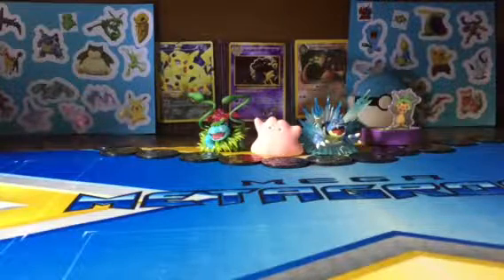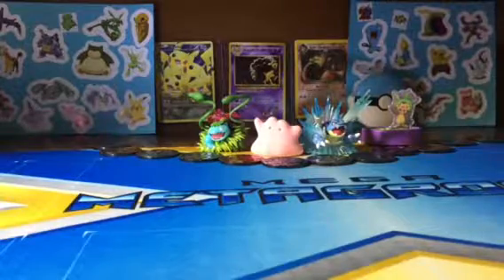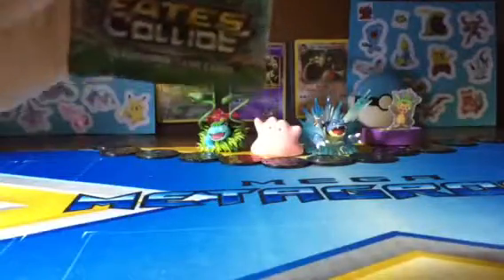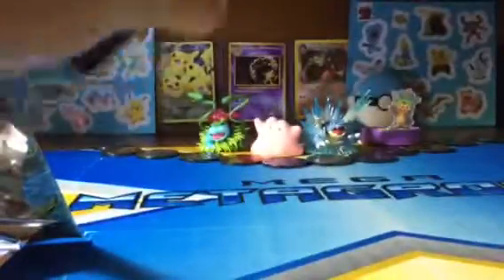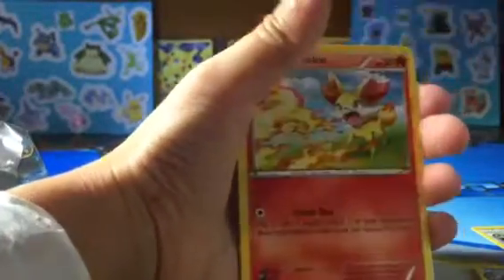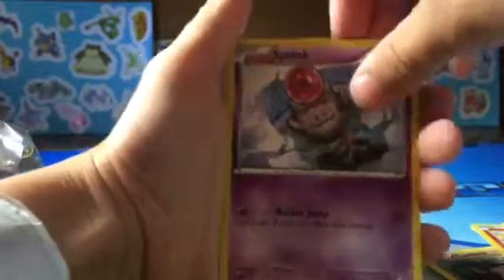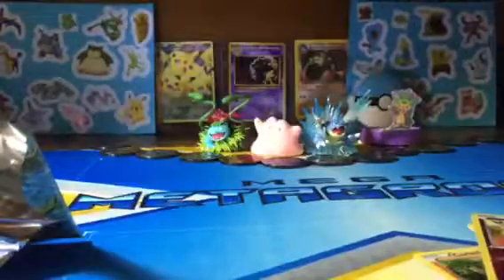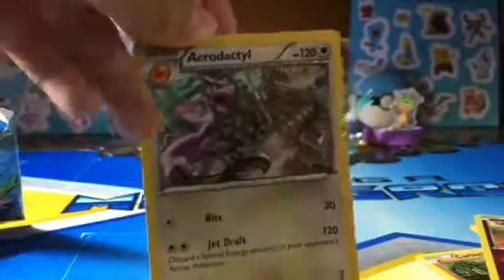Pokemon Fates Collide Opening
Your friend and mythical creature, SuperboyEV opens a new Fates Collide pack of cards.